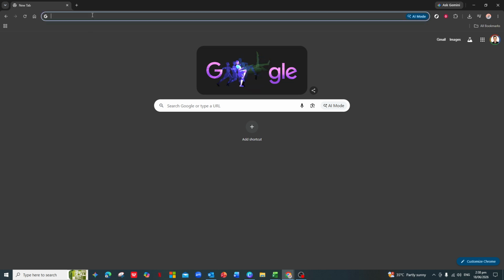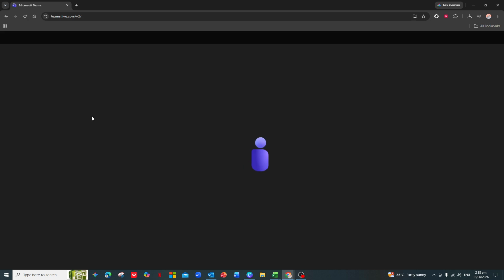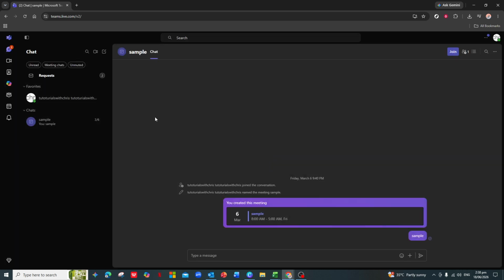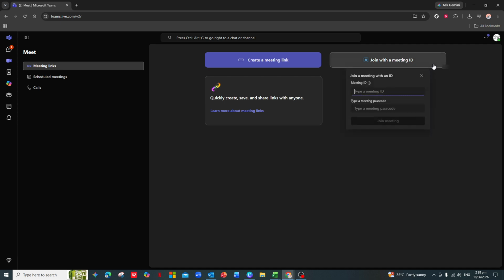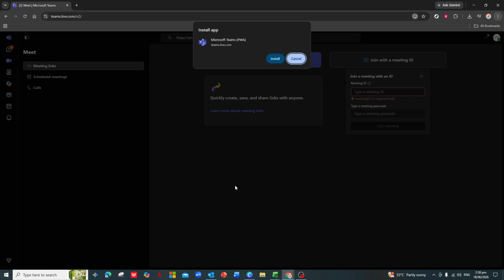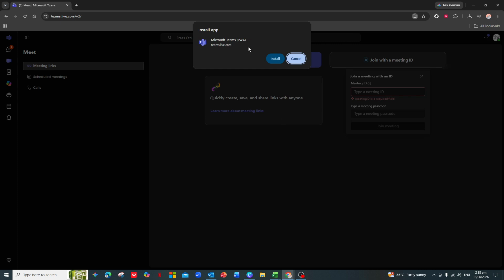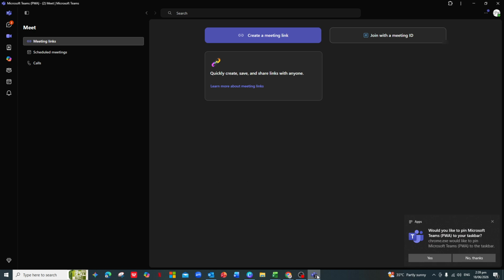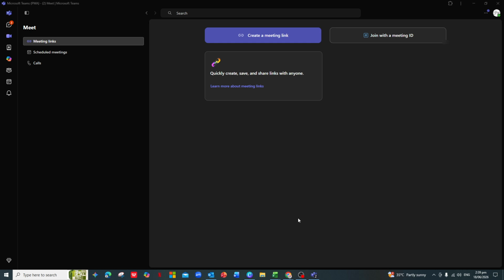How to Pin Microsoft Teams Window on Top Keep Teams Always Visible (Latest Update)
How to Pin Microsoft Teams Window on Top Keep Teams Always Visible

Want to keep Microsoft Teams always visible on your screen? In this easy step-by-step tutorial, you’ll learn how to pin the Microsoft Teams window on top so it stays visible while you work in other applications.

💻 In this video:
✔️ How to pin Microsoft Teams window on top
✔️ Keep Teams always visible while multitasking
✔️ Use Teams meeting window features
✔️ Improve productivity during calls and meetings

Perfect for remote workers, students, teachers, and professionals who use Microsoft Teams daily.